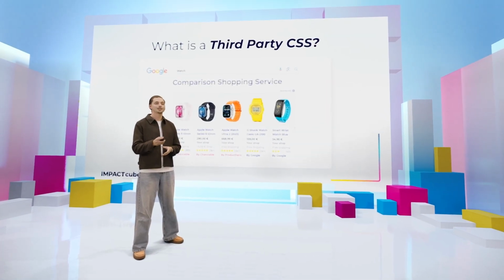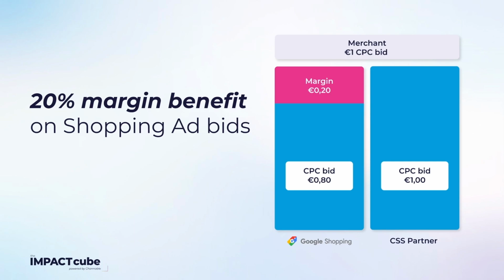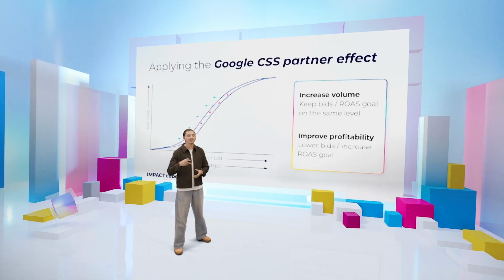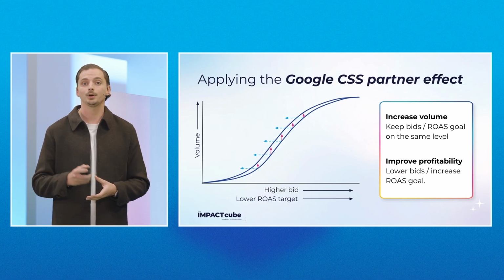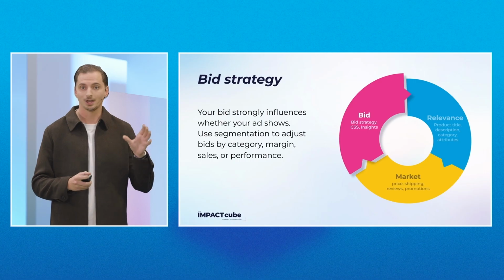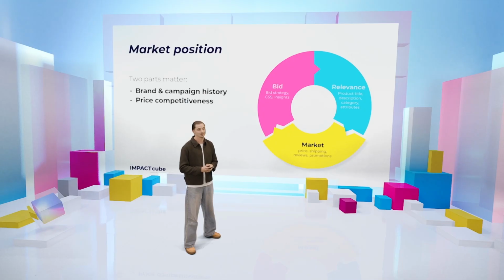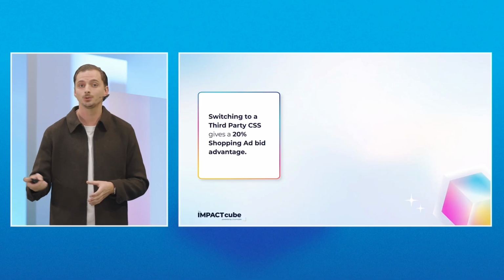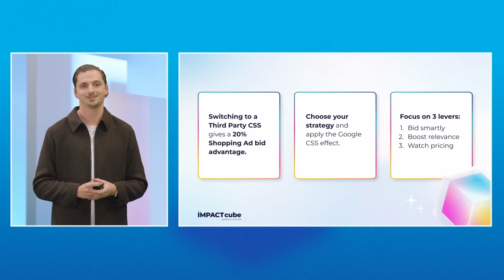The CSS Advantage: How to Scale Shopping Ads Efficiently | The IMPACT cube 2025 | Channable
Unlock the hidden advantages of Comparison Shopping Services (CSS) and fundamentally change your Shopping Ads performance. 🔓

Sem Tielemans from Product Hero unpacks this essential strategy at The IMPACT Cube 2025, showing you how to boost performance and ensure maximum long-term impact.

You will walk away knowing:
- The clear pathway for CSS to drive more impressions and clicks to your Shopping Ads.
- How to combine lowering CPCs while scaling efficiently for maximum budget utility.
- The strategic focus required to deliver lasting performance gains beyond quick wins.

If you're an eCommerce expert, Google Ads specialist, or a performance marketer, you won't want to miss a second of this online event to boost you 2025 Google Ads strategy. Watch all the session in The IMPACT Cube 2025 playlist on our channel.

Channable is the Multichannel Platform for eCommerce that empowers businesses to quickly and reliably grow on any online channel, achieving quicker time to market, improved efficiency, and greater ROI. With Channable, every team or professional that is managing an online channel, can collaboratively list and advertise products, while analyzing performance data, all in one platform.